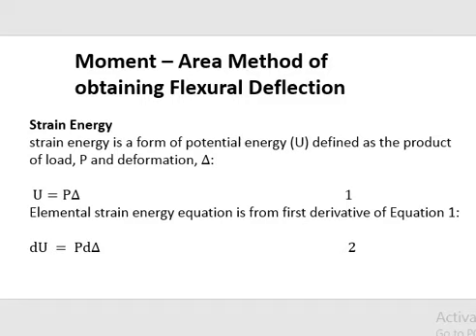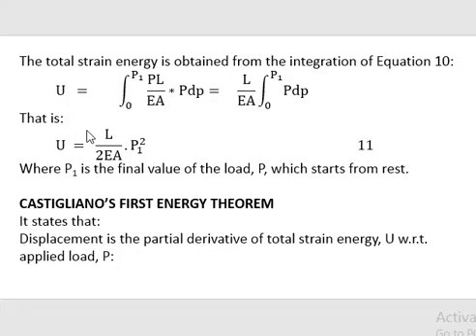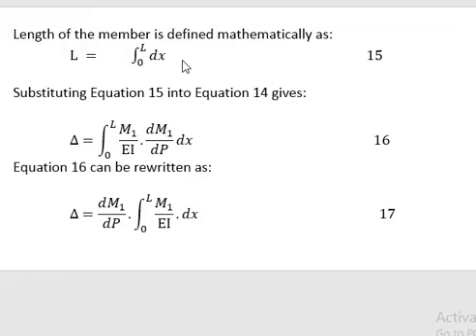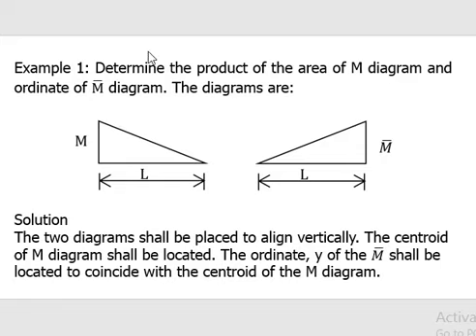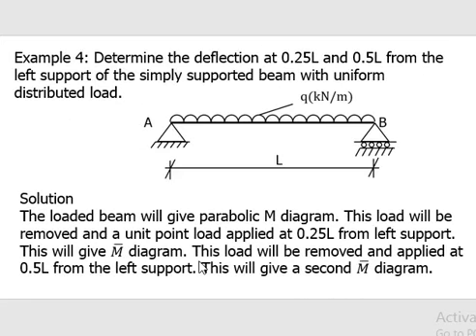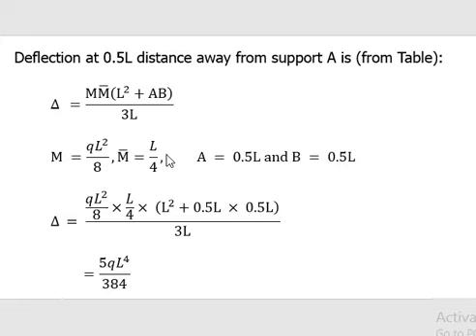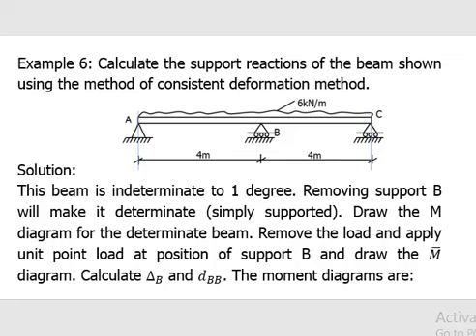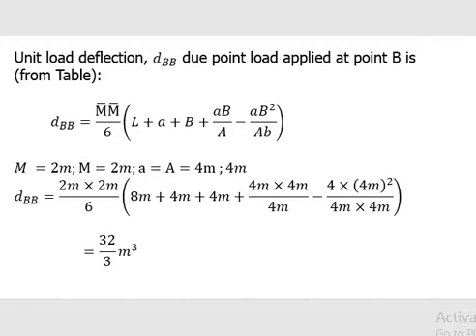Moment Area method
🎓 Moment–Area Method Made Simple!

This lesson introduces one of the fundamental techniques in structural analysis — the Moment–Area Method. It is designed for undergraduate Civil Engineering students and anyone interested in understanding how to determine slopes and deflections in beams using bending-moment diagrams.

In this video, you will learn:
• The basic principles behind the Moment–Area Theorems.
• Step-by-step procedures for applying the method to real beam problems.
• How to interpret results and relate them to structural behaviour.

🧠 The lesson combines clear explanations with worked examples, making it easy to follow and ideal for classroom revision or self-study.

🔗 For more lessons and moral-based educational content, visit our learning blog